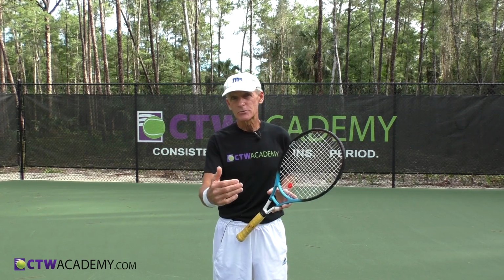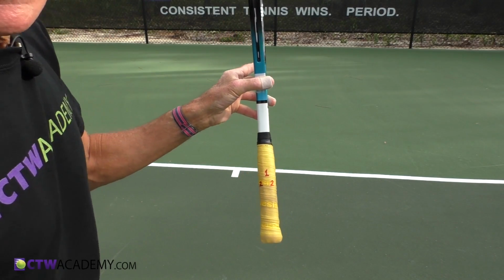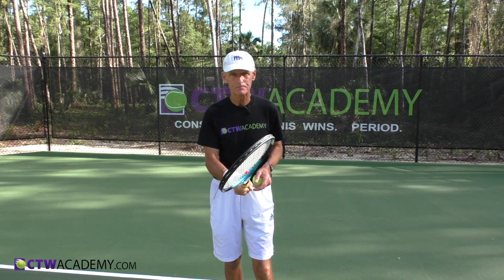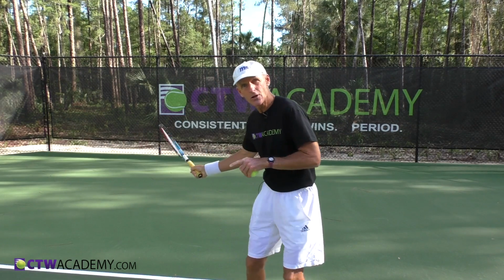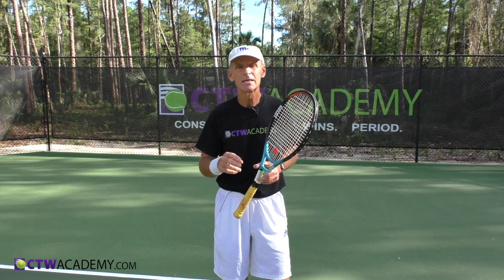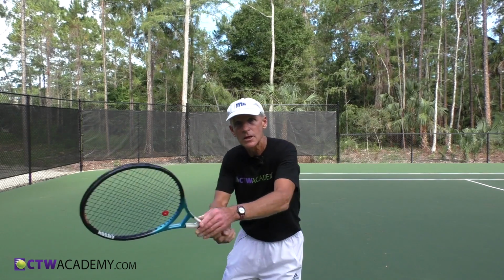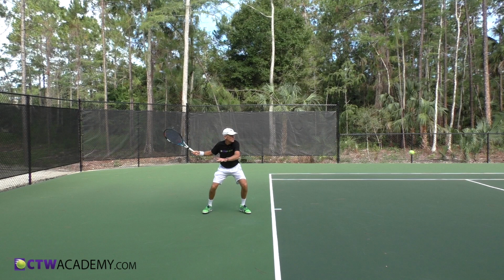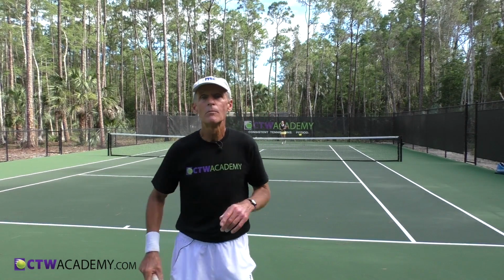Tennis Forehand Topspin Technique Like The PROS!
Video Transcript:
"When hitting a topspin forehand, what grip do we want? You must remember that the grip is either going to make it easy for you to get topspin or it's going to make it difficult. Grip is extremely important. It's the number one thing you need to focus on before you start anything. The grips that I recommend for a topspin forehand are going to be eastern or semi-western. Let me show you those grips right now.
 All tennis racket handles are octagonal, or eight-sided. We're going to give those sides numbers. Starting on the top, you got number one, number two. I'm talking about the flat bevels on the handle. Number one is that flat bevel right on top. Here's number two; that's a smaller bevel there. Three is on the side. Four is that small bevel on the bottom. Five is the bevel totally on the bottom there.
 It's the same thing for a left-hander just going the other way. Now, to find our grips, what we want to do is put an x. If you notice, I've got one here on the heel of my hand and one on the index knuckle on the inside of the hand, those two x's there. Now for an eastern forehand you're going to place those x's on the side panel there, number three. I put those x's on the side that's my eastern forehand grip right there.
 Now, for a semi-western I'm going to put the x's on number four, that smaller [00:02:00] bevel just underneath. I put the x's on number four. That's my semi-western grip. Eastern is here, number three, semi-western. You turn it a little more and you're on number four. Either one of those grips will work well for a topspin forehand. It's easier, let's say, to get more topspin with a semi-western grip I would say for sure, although with eastern you can do it as well. Those are the grips. If you're trying to hit a topspin forehand, you need one of these two grips.
 When you're in the ready position, if you have an eastern grip, your racket will tend to be straight up like this. All you need to do is push the palm of your hand downward slightly. You see what's happening to the racket face there? The racket right now is straight up. When I push the palm inward, down slightly, it closes up the face of the racket. Now if you were on a semi-western grip, number four, the racket's automatically closed. It's in this position. I recommend you start out in the ready position with the racket face closed.
 Now it's a good idea when you're in the ready position, you're going to either be holding a forehand or a backhand grip. Let's hold a forehand grip. We've got the forehand so if if the ball does come to our forehand side we're ready to go. We don't have to change grips. You've got your eastern or your semi-western and the racket face is closed.
 As you bring the racket back, make sure that it stays in this position. As you turn your shoulders to bring your racket back, you don't want any wobbling with the racket face. You want to keep it in this closed position [00:04:00]. From here, you're turning and you're keeping it closed. You can see right now that my racket face is still closed. That is key to hitting topspin. You've got to maintain that closed position.
 Now, from there where do we go? To clear the net from the baseline area you must swing on a low to high pattern. You've probably heard that before. Tennis pros are famous for saying it. Swing low to high, swing low to high. The reason you need to swing low to high is because if you don't, if you swing too straight across, your ball's going to go into the net. You need to hit the ball up from the baseline. The ball needs to live your strings ascending from the baseline. You've got to get below the contact point before you hit the ball.
 How low? At least one foot below the contact point before you swing forward. When you bring your racket back, and let's say the ball's right here, I've got to drop my racket a foot below this point when the racket is back here. When the racket's facing the back fence, I turn, the racket's still closed. The contact point is here. I've got to come down below it. That's why tennis pros are famous for saying bend your knees. When you bend, make sure the racket drops with you. See how that racket drops?"

Incoming Keywords:
Tennis
Tennis Forehand
Forehand Technique
Forehand Tennis Technique
Tennis Forehand Technique
Tennis Forehand Techniques
Tennis Forehand For Beginners
Tennis Forehand Techniques For Beginners
Forehand Techniques For Beginners
Forehand Topspin Tennis Technique
Tennis Topspin Forehand Technique
Forehand Topspin
Tennis Topspin Forehand
Topspin Forehand
Tennis Topspin